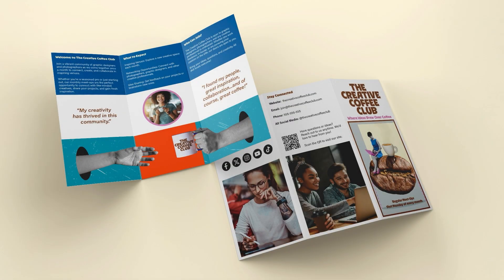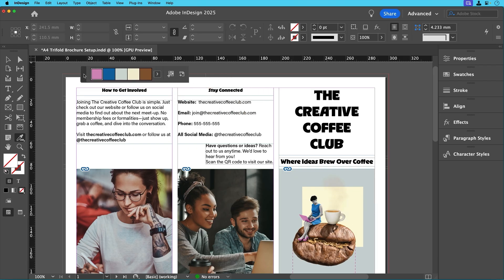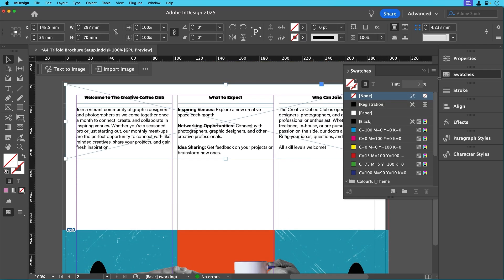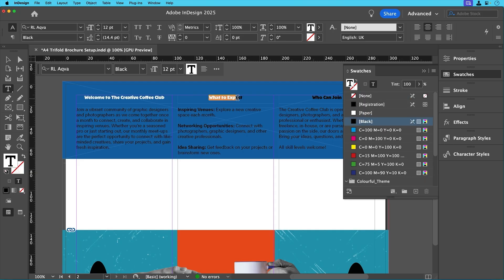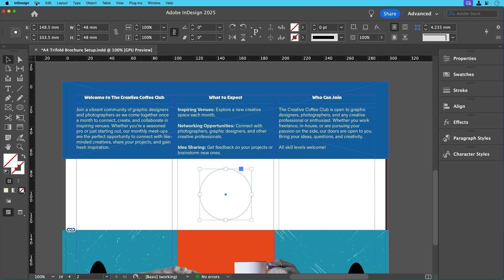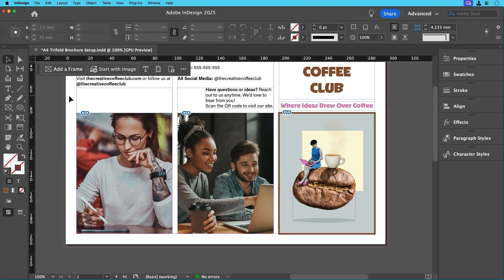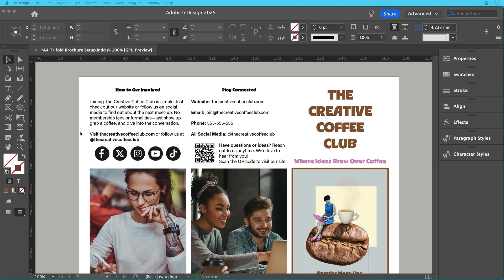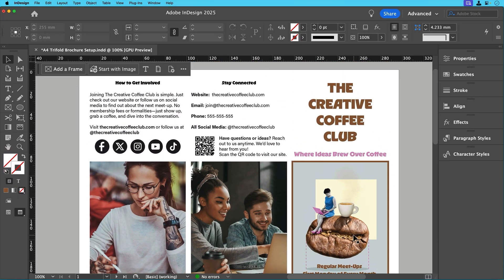Refine and Export a Trifold Brochure in Adobe InDesign | Adobe Creative Cloud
Polish your trifold brochure in Adobe InDesign with custom color palettes, design elements, and export a print-ready PDF. Learn brochure export settings, color theme tools, and design finishing touches in this step-by-step tutorial.

Which finishing touch would you add first? Save this video to use in your next print project!

Contents of this video:
00:29 Create a color palette from your image
02:44 Add design elements and a QR Code
03:16 Export a print-ready PDF with bleed